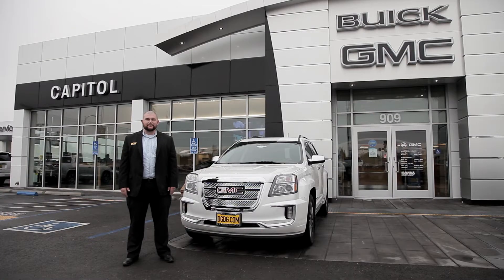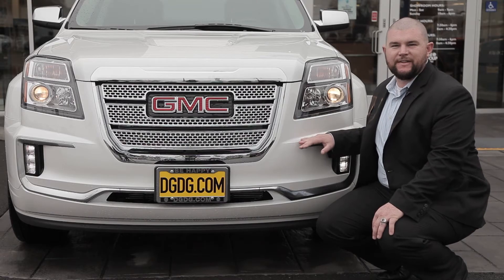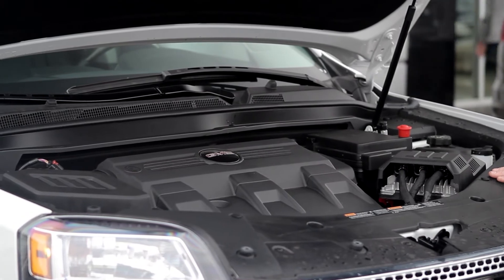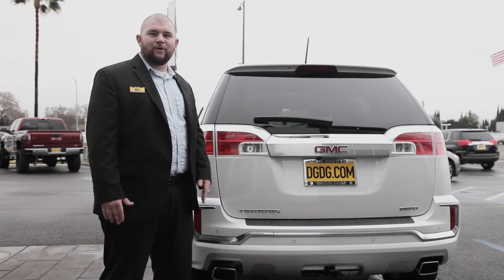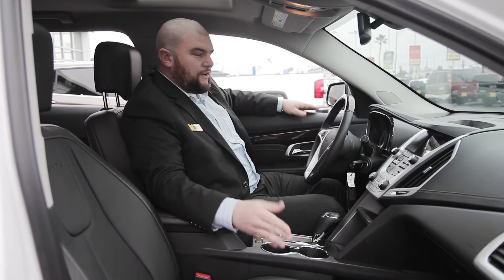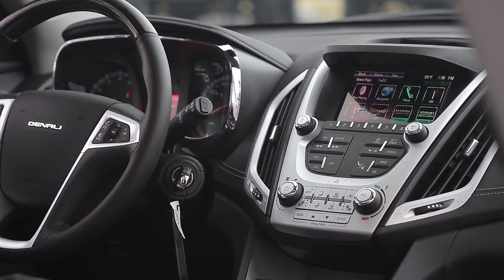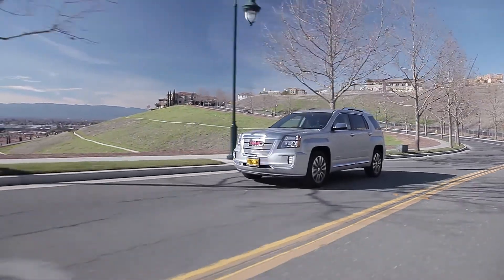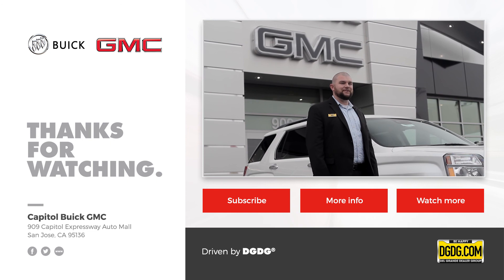2017 GMC Terrain Denali Review | Capitol Buick GMC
Capitol Buick GMC is proud to showcase GMC's Terrain Denali, a satisfying mix of luxury and functionality.  Product Specialist Joel Milburn takes you through a bevvy of reasons to test drive this SUV today!